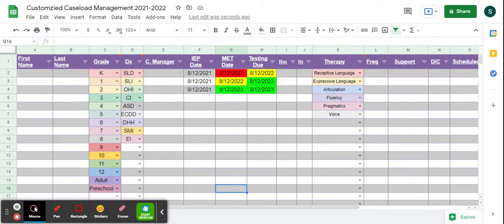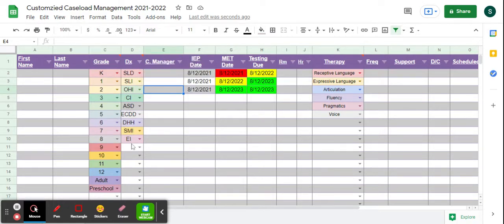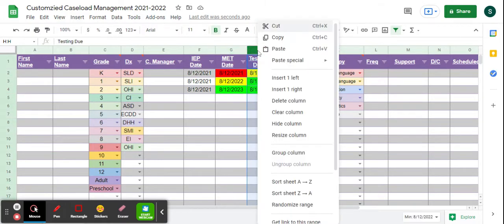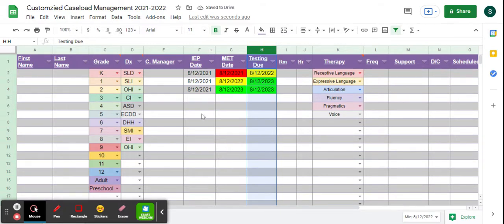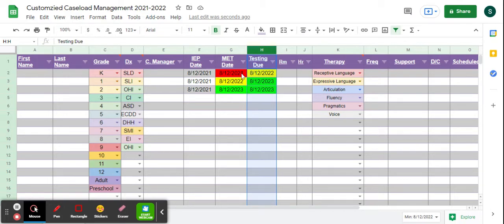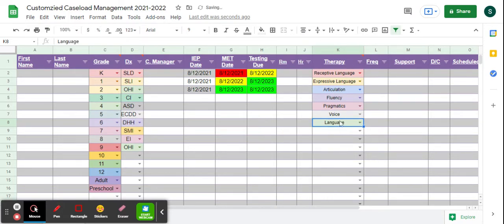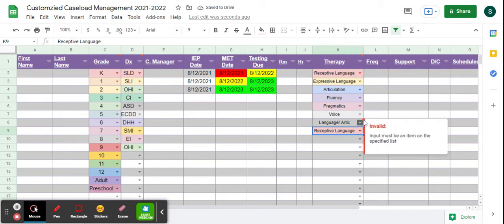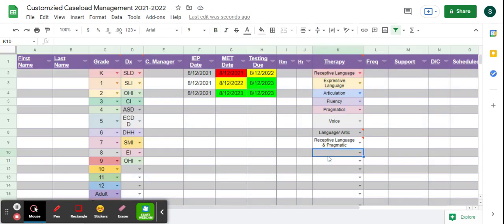Customized Caseload Management- Google Sheets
This Google Sheet now offers color coding and drop down menus!